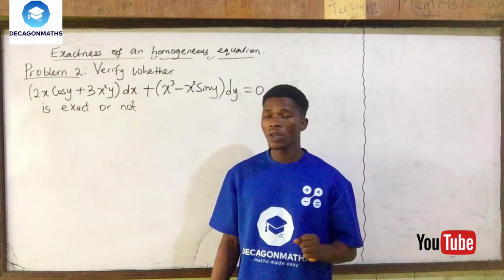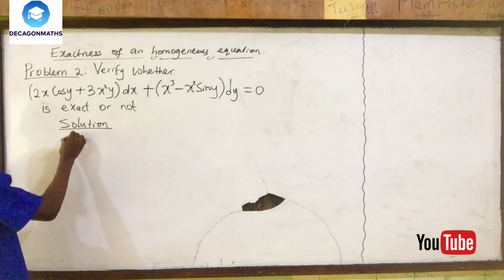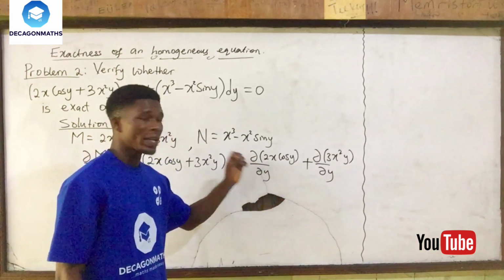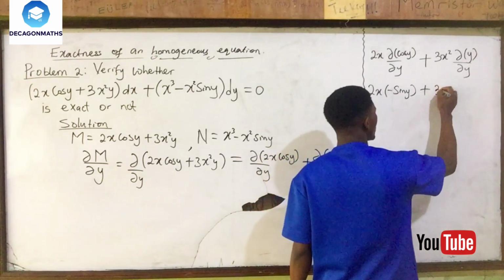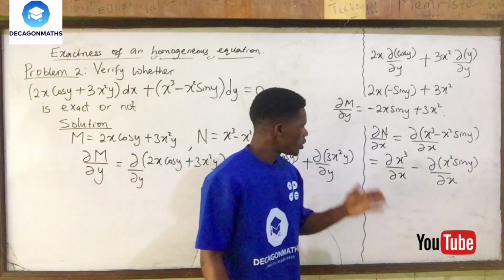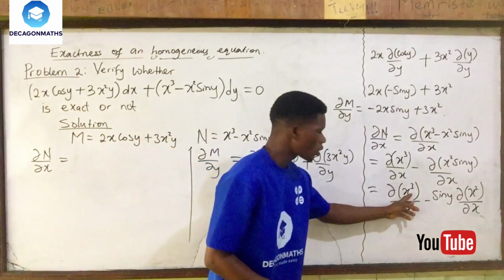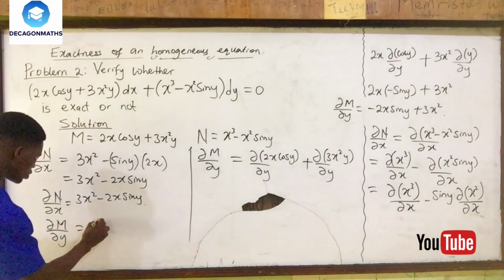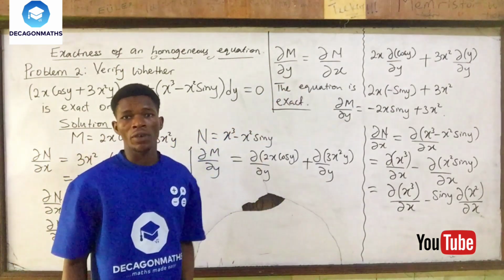Exactness of an Homogeneous Equation|problem #2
In this video you will learn how to determine the exactness of an Homogeneous Equation.